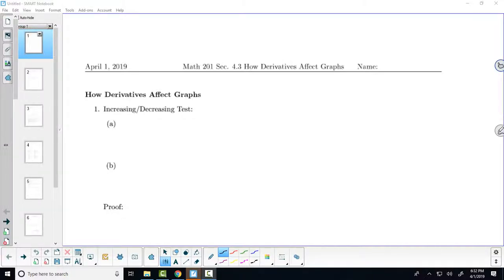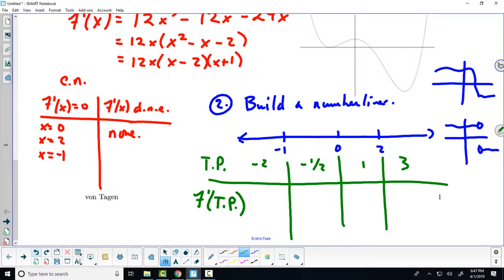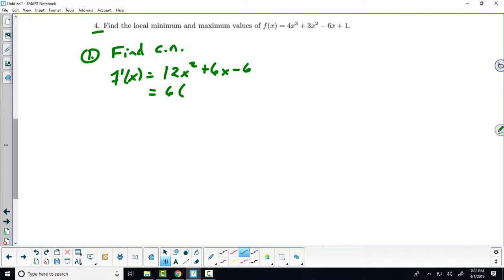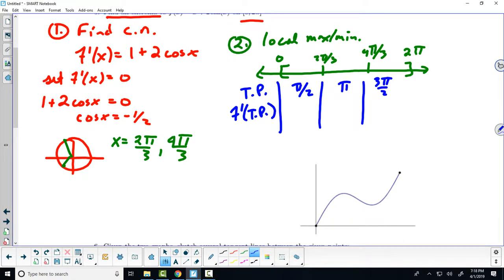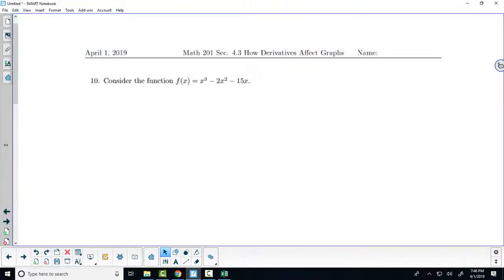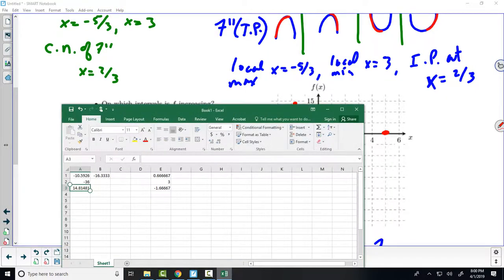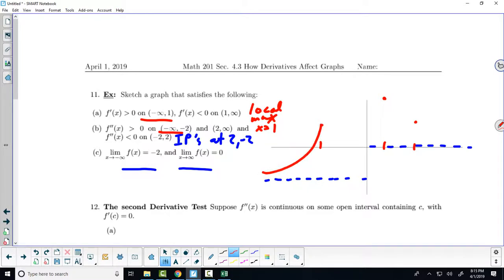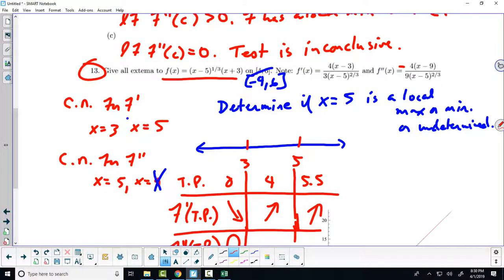Sec 4 3 Lecture